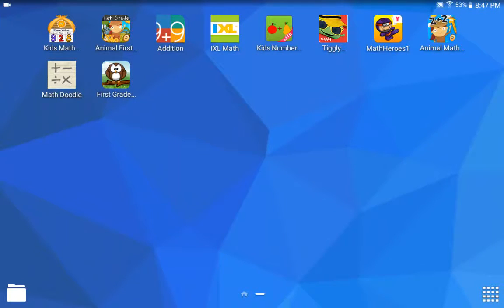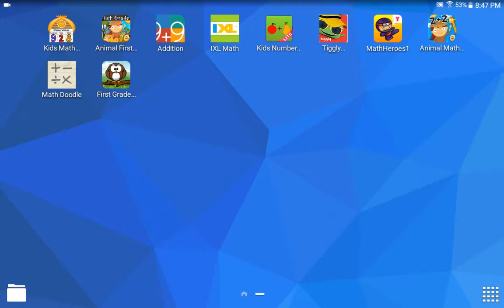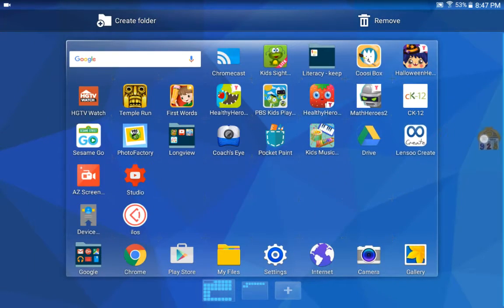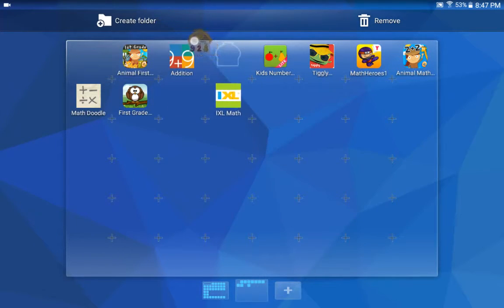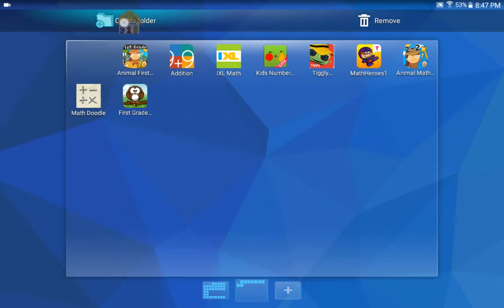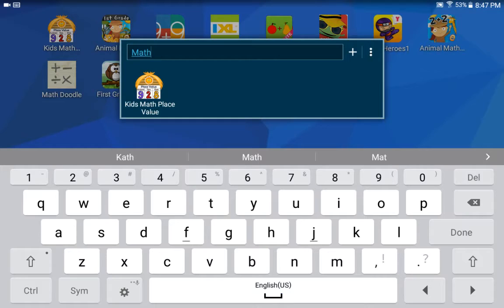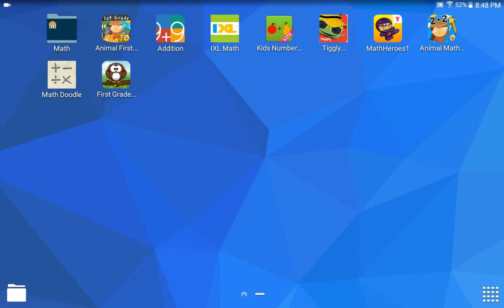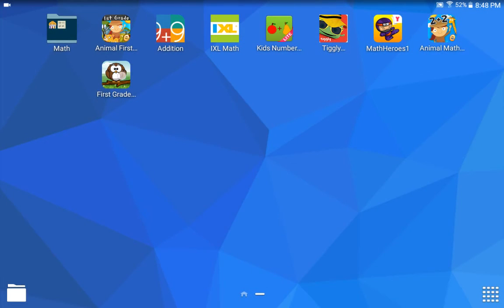Creating a Folder of Apps - Samsung Tab for Edu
Creating folders of apps on the Samsung Tab for Edu (Android 5.0) is really easy.  This short video explains the process.